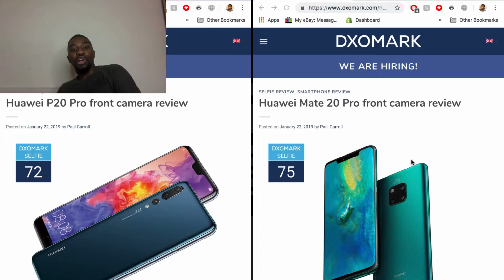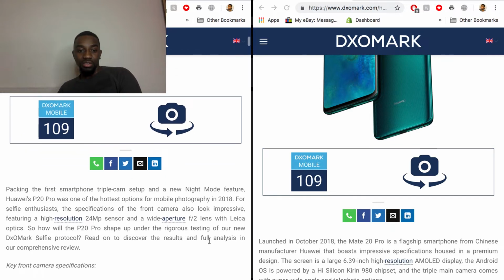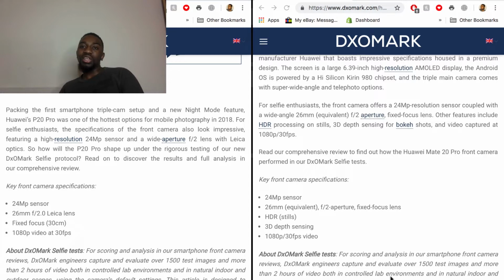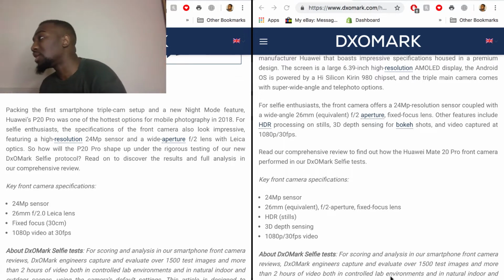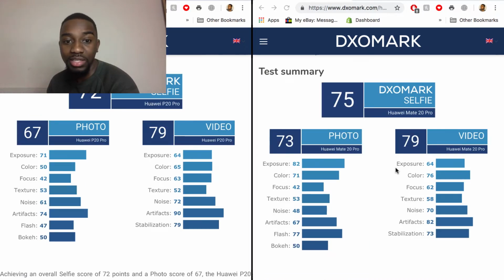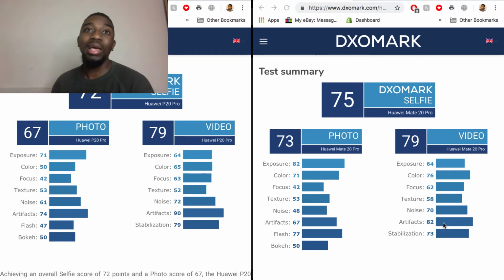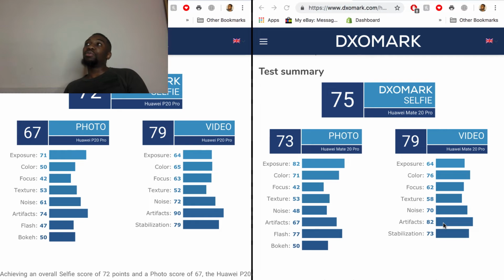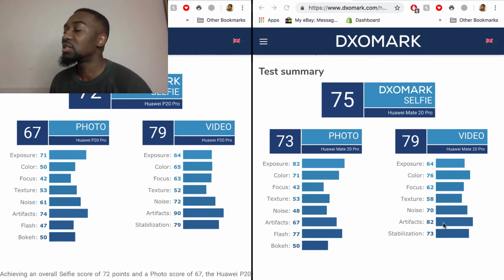Huawei Mate 20 Pro DXO Mark Selfie Score Explained